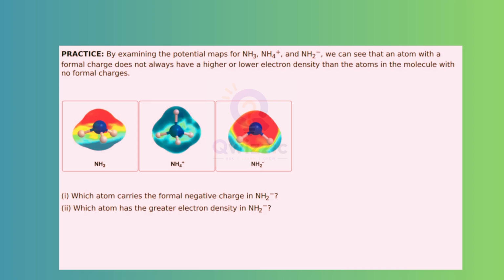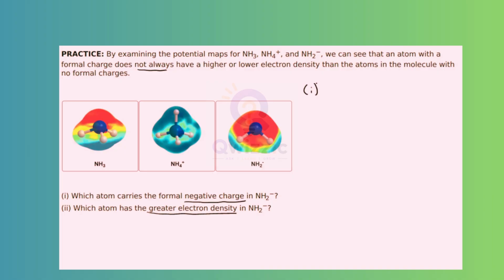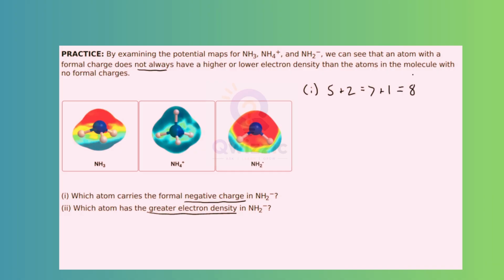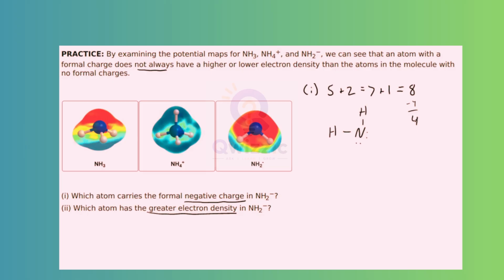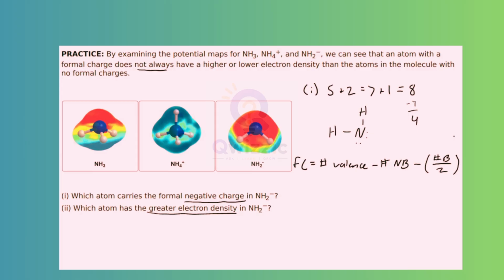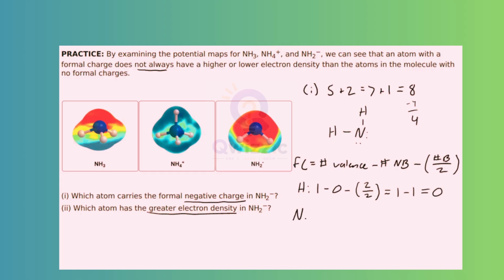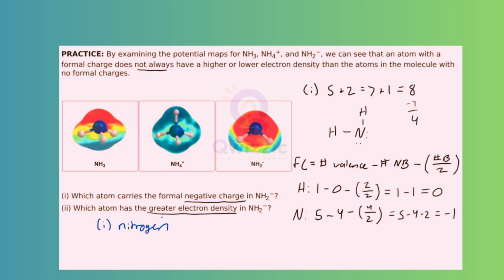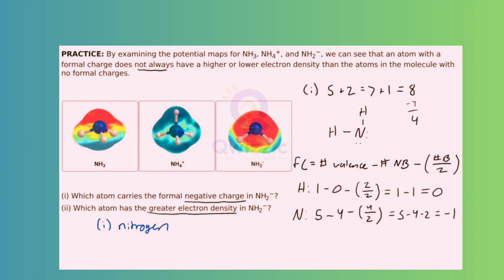By examining the potential maps for NH₃, NH₄⁺, and NH₂⁻, we can see that an atom with a for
By examining the potential maps for NH₃, NH₄⁺, and NH₂⁻, we can see that an atom with a formal charge does not always have a higher or lower electron density than the atoms in the molecule with no formal charges.

(i) Which atom carries the formal negative charge in NH₂⁻?

(ii) Which atom has the greater electron density in NH₂⁻?